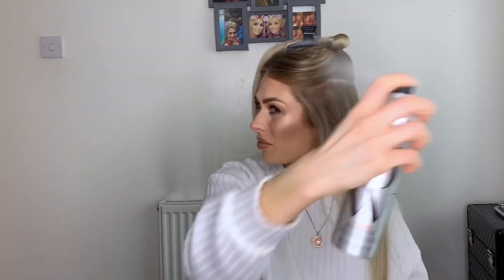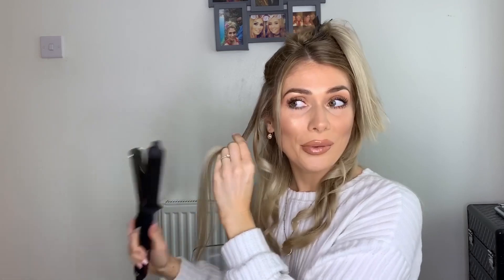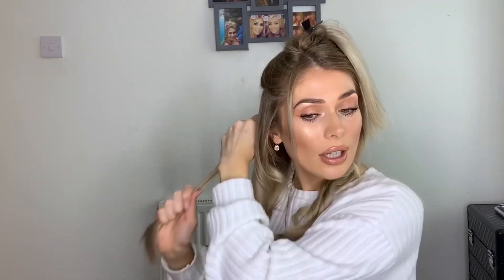GHD Soft Curl Tong Tutorial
Learn how to create the perfect soft curl, to keep you feeling your best while, we stay at home 🥰

Got a question, want to know more or just want to let me know what you think?  😘

Sectioning clips

Facebook: @Hair By Rebekah Bell

Elevate by LiQWYD Creative Commons — Attribution 3.0 Unported — CC BY 3.0 Free Download / Stream Music promoted by Audio Library 🎵 Track Info: Title: Elevate by LiQWYD Genre and Mood: Dance & Electronic + Happy ——— 🎧 Available on: YouTube SoundCloud ——— 😊 Contact the Artist